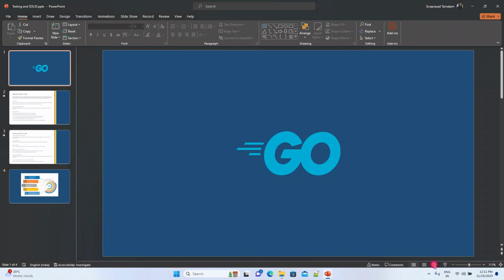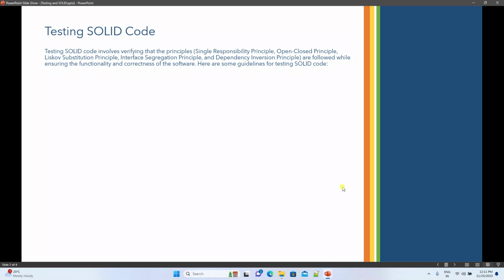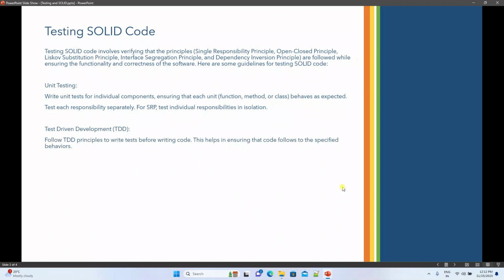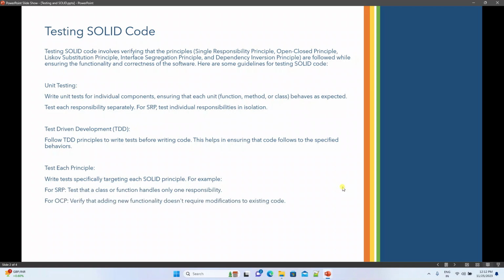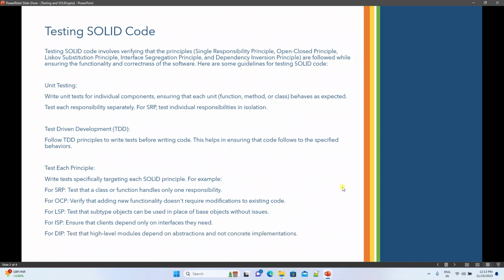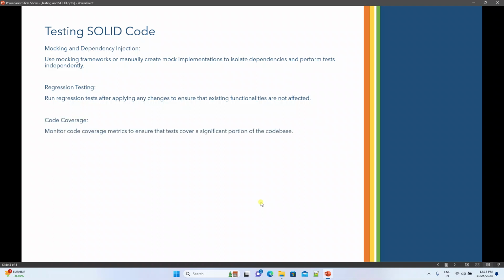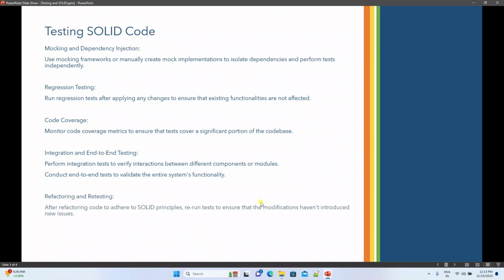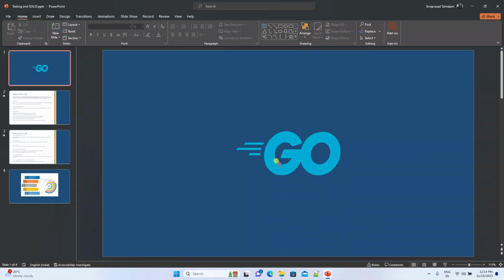Testing and SOLID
Testing SOLID code involves verifying that the principles (Single Responsibility Principle, Open-Closed Principle, Liskov Substitution Principle, Interface Segregation Principle, and Dependency Inversion Principle) are followed while ensuring the functionality and correctness of the software. Here are some guidelines for testing SOLID code:

Unit Testing:
Write unit tests for individual components, ensuring that each unit (function, method, or class) behaves as expected.
Test each responsibility separately. For SRP, test individual responsibilities in isolation.

Test Driven Development (TDD):
Follow TDD principles to write tests before writing code. This helps in ensuring that code follows to the specified behaviors.

Test Each Principle:
Write tests specifically targeting each SOLID principle. For example:
For SRP: Test that a class or function handles only one responsibility.
For OCP: Verify that adding new functionality doesn't require modifications to existing code.
For LSP: Test that subtype objects can be used in place of base objects without issues.
For ISP: Ensure that clients depend only on interfaces they need.
For DIP: Test that high-level modules depend on abstractions and not concrete implementations.

Mocking and Dependency Injection:
Use mocking frameworks or manually create mock implementations to isolate dependencies and perform tests independently.

Regression Testing:
Run regression tests after applying any changes to ensure that existing functionalities are not affected.

Code Coverage:
Monitor code coverage metrics to ensure that tests cover a significant portion of the codebase.

Integration and End-to-End Testing:
Perform integration tests to verify interactions between different components or modules.
Conduct end-to-end tests to validate the entire system's functionality.

Refactoring and Retesting:
After refactoring code to adhere to SOLID principles, re-run tests to ensure that the modifications haven't introduced new issues.

Continuous Integration (CI) and Continuous Deployment (CD):
Integrate SOLID tests into your CI/CD pipelines to automate testing and ensure code quality.